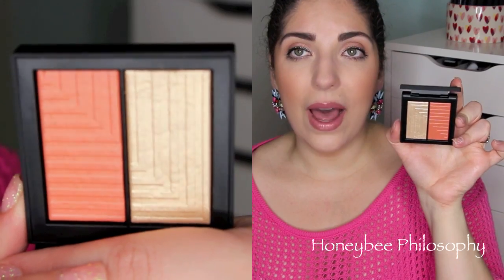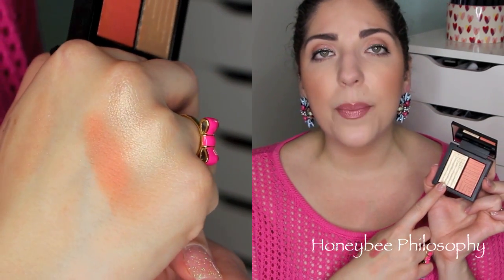Sephora VIB Haul | Spring 2015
WHERE DOES A HONEYBEE WANDER?

[SKINCARE]
✩ Botox in a Jar |  Beenigma:

✩ Michael Todd Organic Skincare:
No code needed, just click link to have discount add to basket

[FASHION]
✩ Twisted Silver
Discount 15% thru Dec 31st